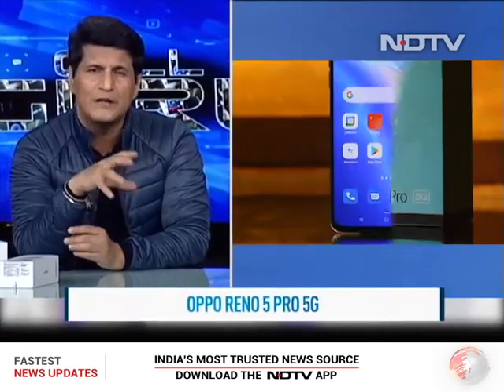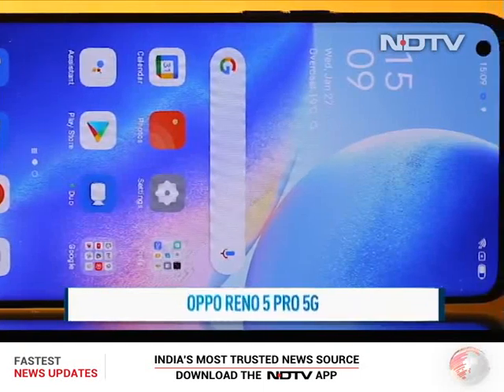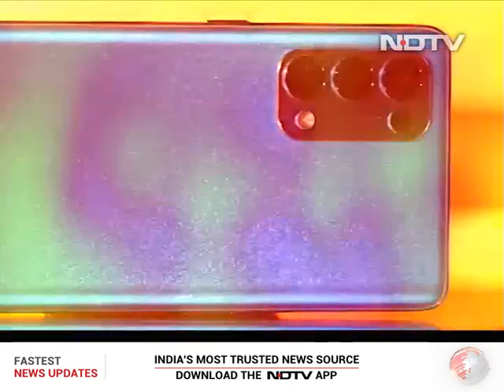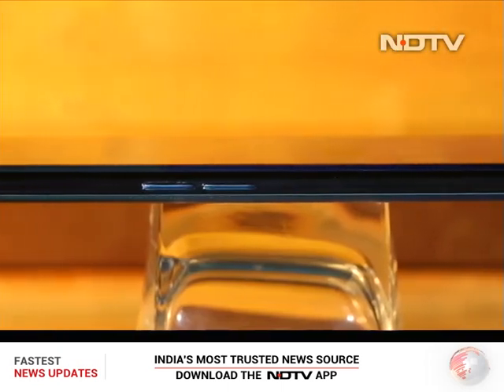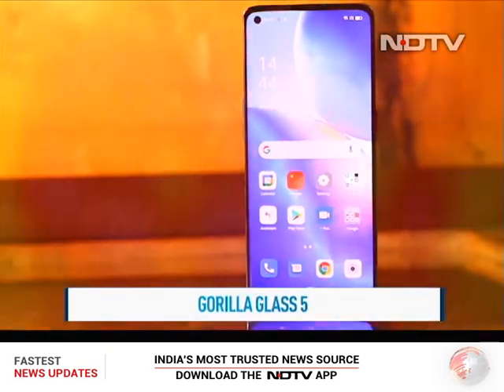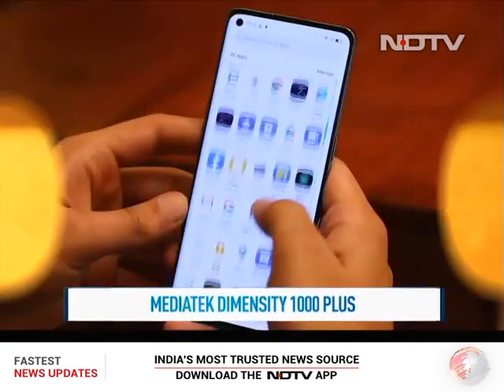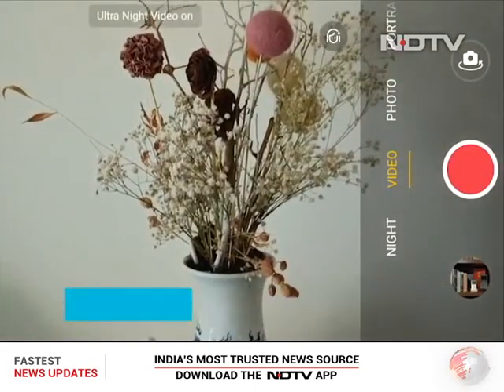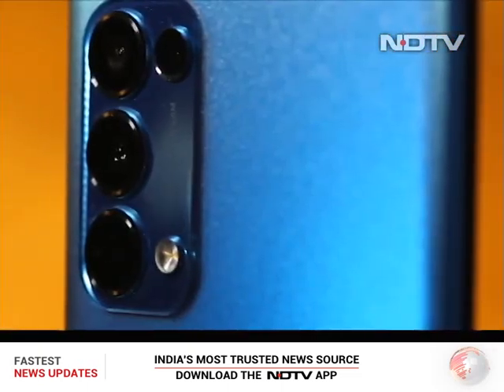Cameras in Focus With the Oppo Reno 5 Pro 5G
The Oppo Reno 5 Pro is a smartphone with a huge spotlight on the optics. It has great video capabilities and images look great. Is this the best value flagship for this year? Find out in our review.